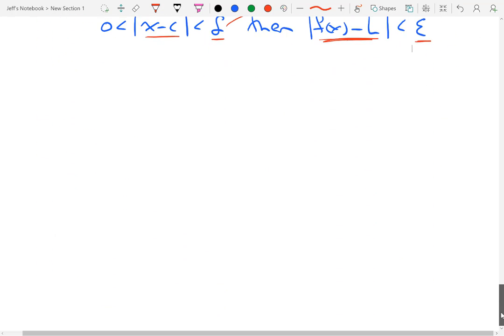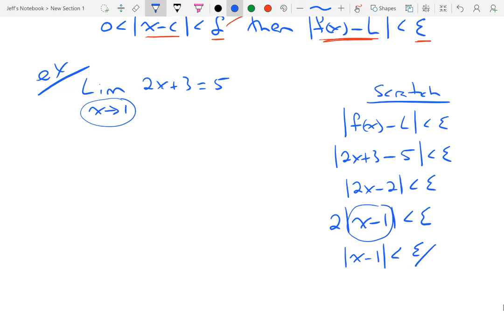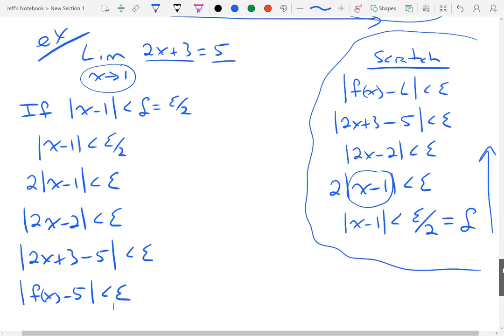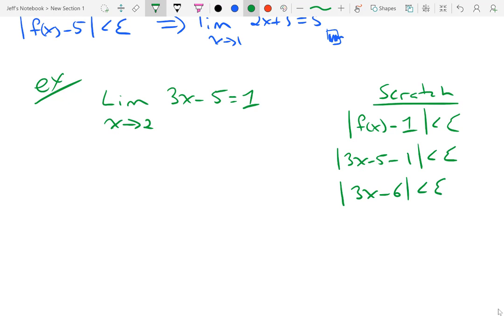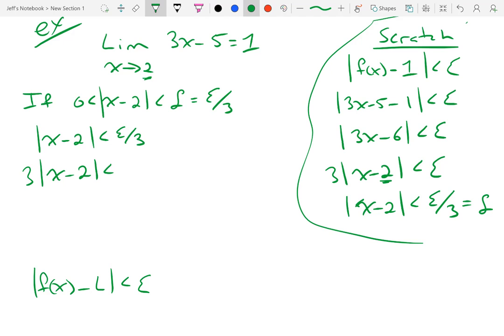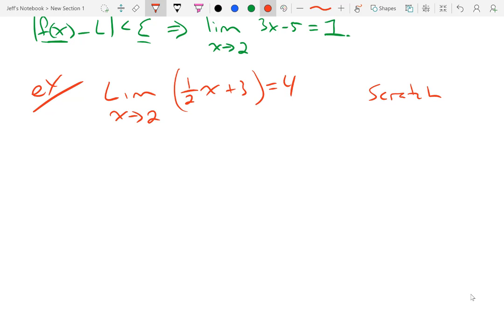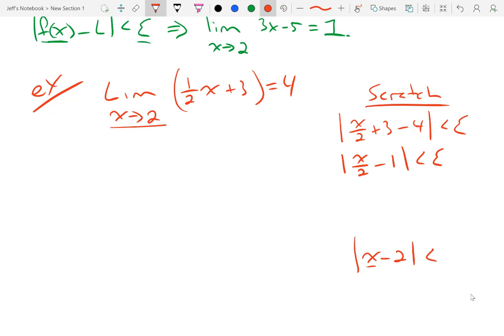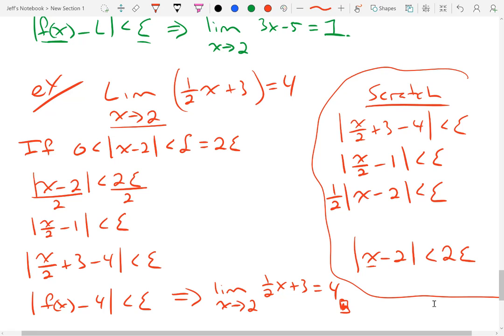Delta Epsilon part 3